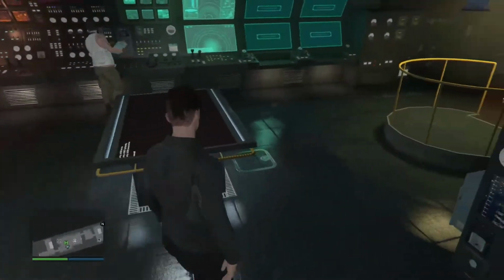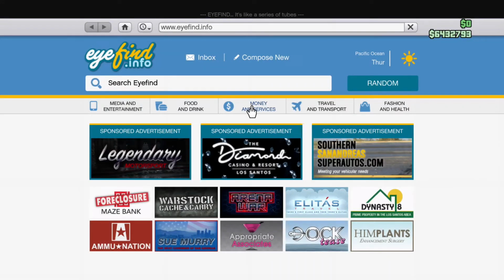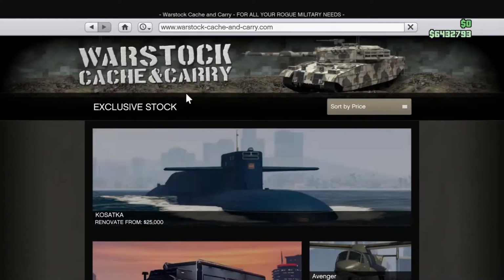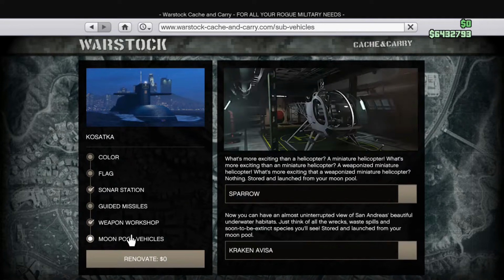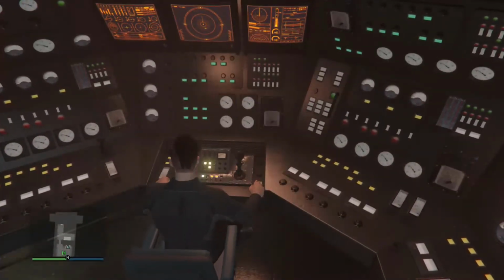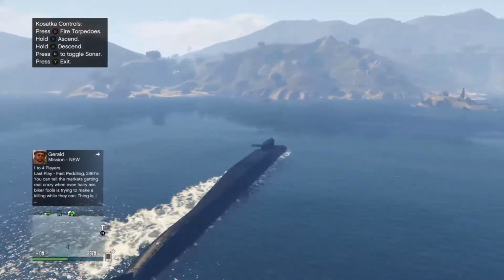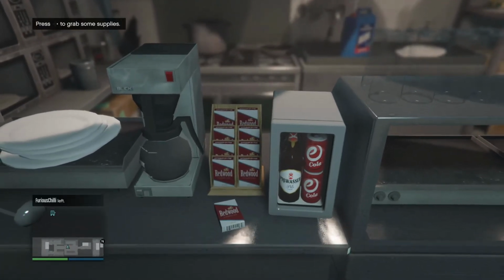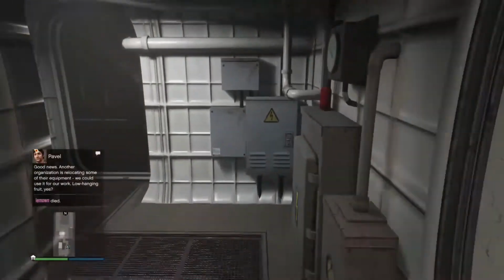Is the new GTA V submarine worth it + full tour! (GTA V tips and tricks)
I go through the whole sub what it does and how to drive it with radar